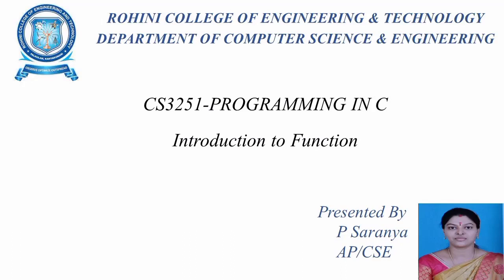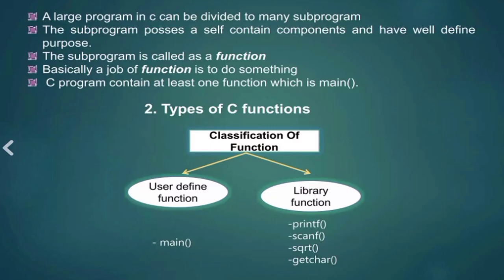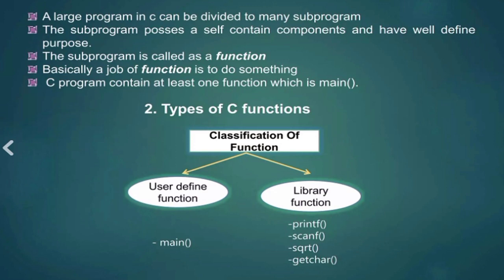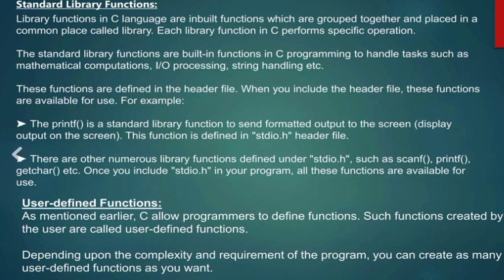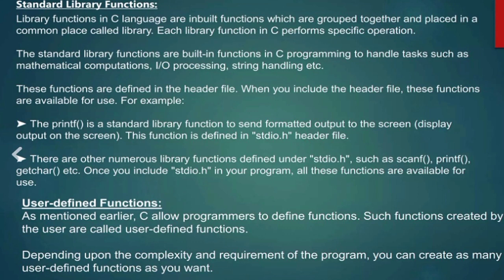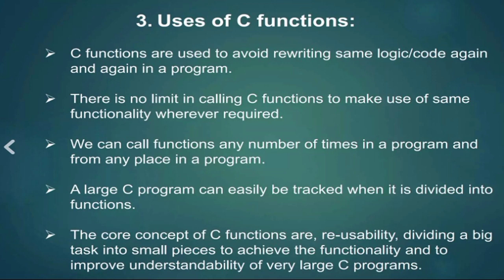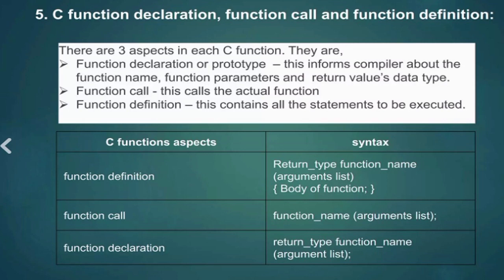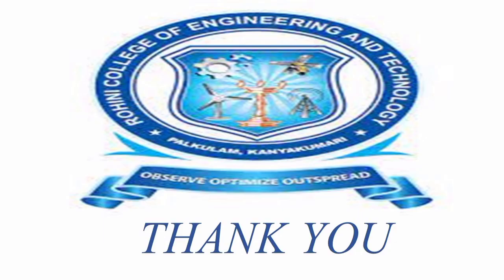Function/Programming in C